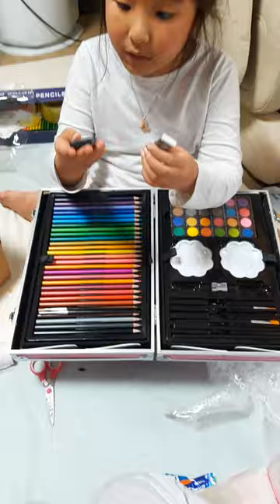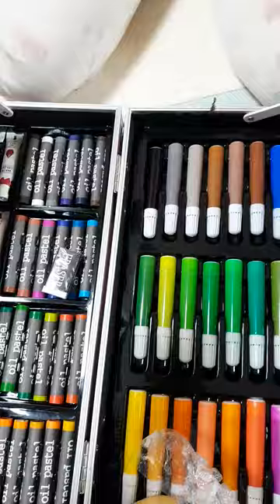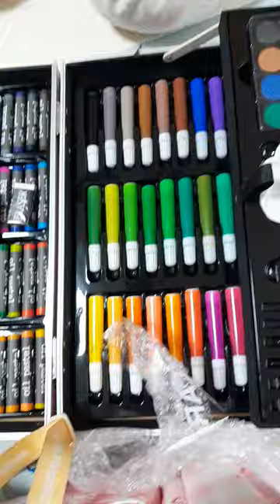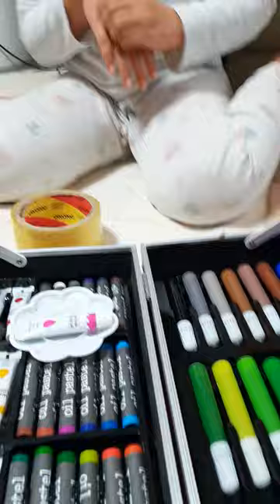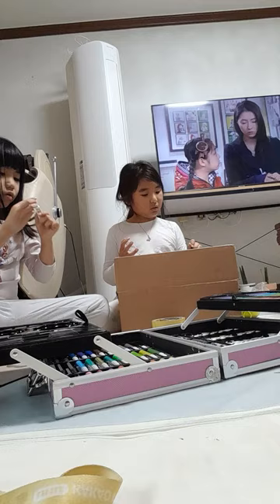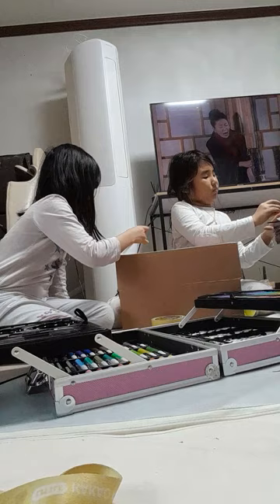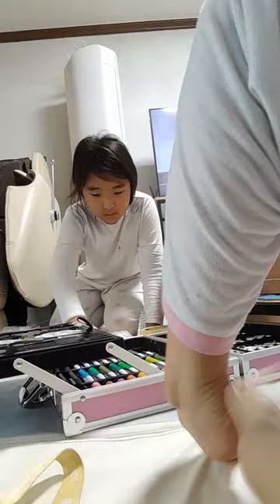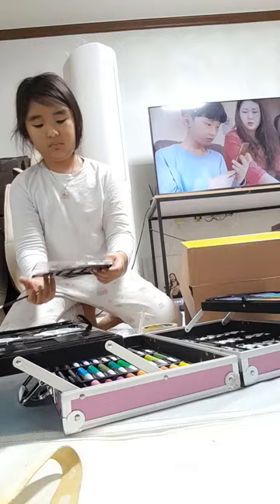Chaemin and Chaeya Reality Show ㅋㅋㅋ Opening her Christmas present and more~